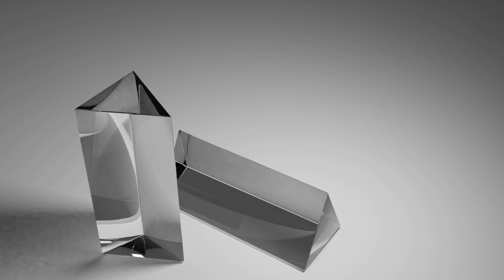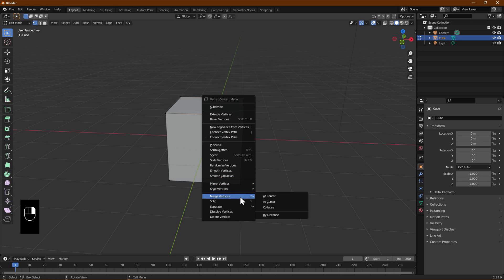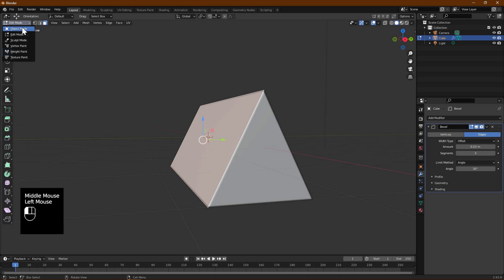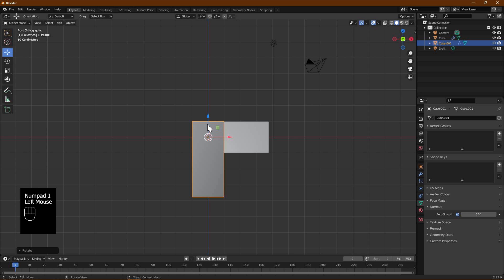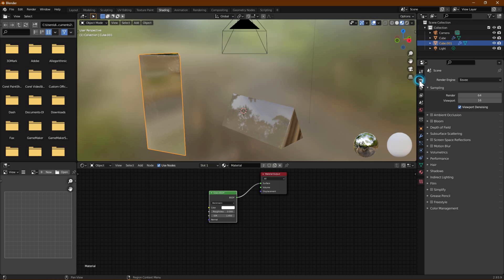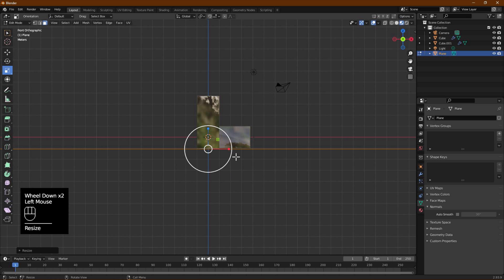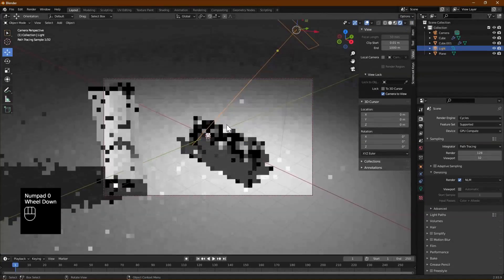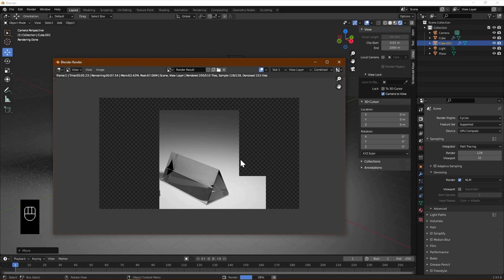Blender, Live model Triangular Prism 🔺🔷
🔺🔷 Crafting a Triangular Prism in Blender: From Scratch to Stunning Glass Render!

Unlock the realm of 3D design with our immersive Blender tutorial. Join us as we embark on a journey to create a mesmerizing triangular prism, right from the beginning. Together, we'll mold this geometric wonder, apply a sleek glass material, and bring it to life with a captivating render.

🔮 Dive into 3D Mastery: Whether you're a newcomer or an experienced Blender enthusiast, these step-by-step instructions will guide you in shaping the prism, adding the glass touch, and witnessing its transformation through a stunning rendered image.

With blender, follow along to create a triangular prism! We will start from scratch, model a prism, apply glass material, and render it to an image.

Using blender 2.93.9